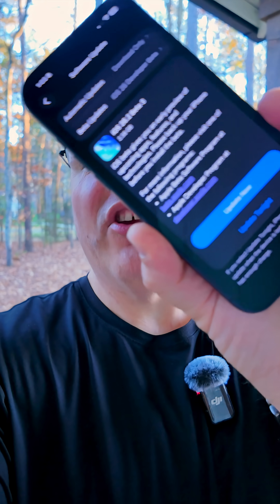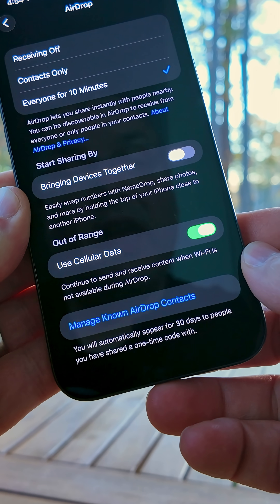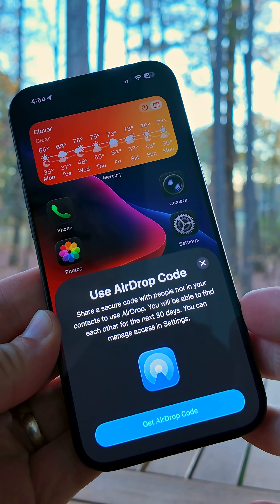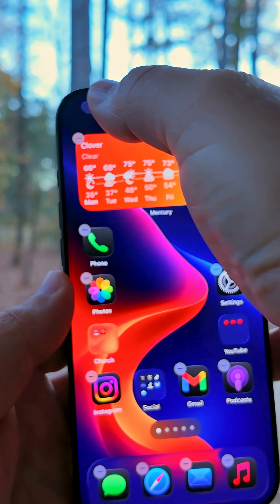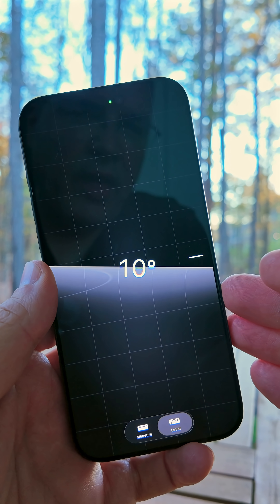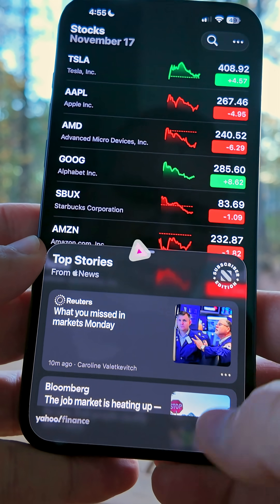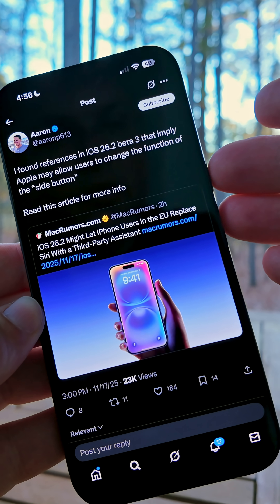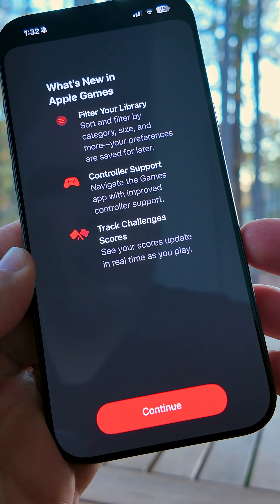iOS 26.2 Beta 3 is Here! - Updates and Changes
iOS 26.2 Beta 3 is here with new features, changes and updates. Here are the top features and changes included with iOS 26.2 Beta 3 for Developers and iOS 26.2 Public Beta 3.